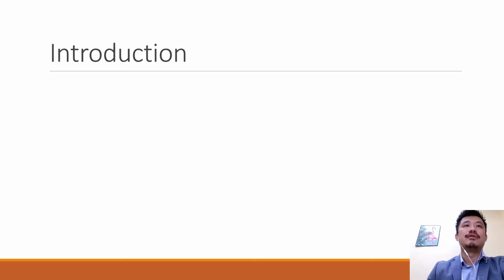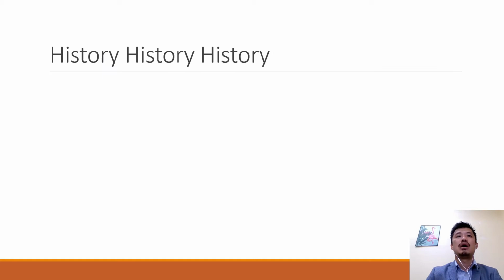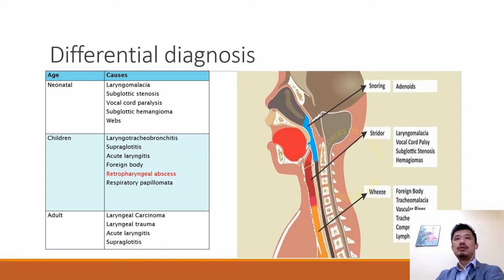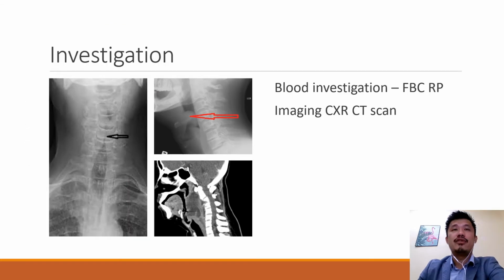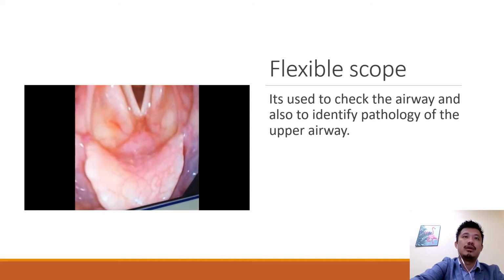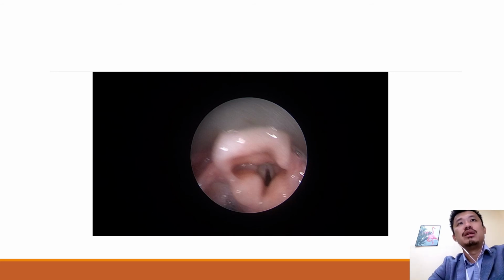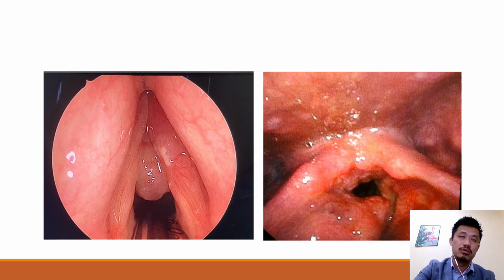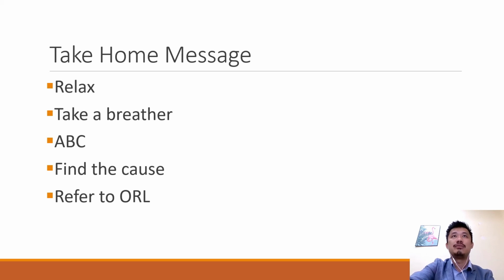APPROACH TO STRIDOR | HPSF ORL AWARENESS WEEK